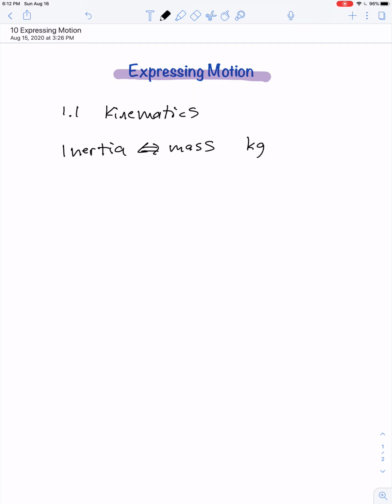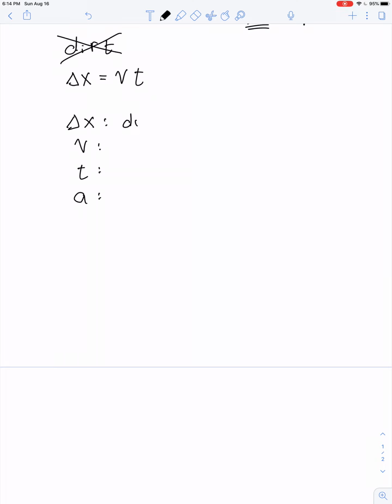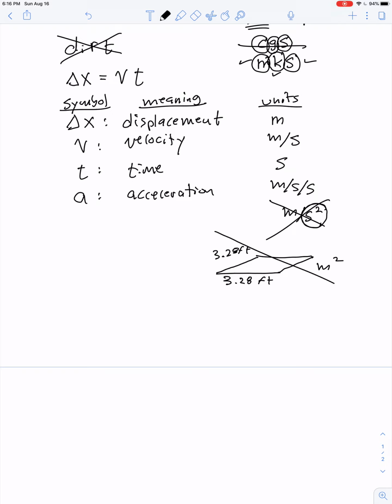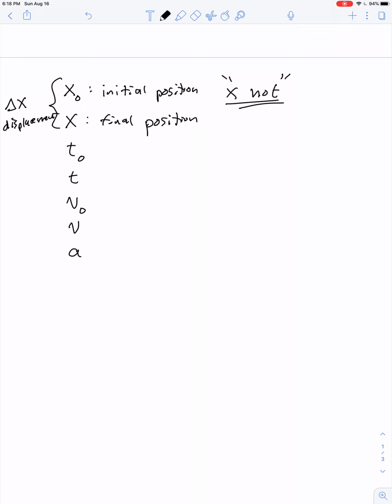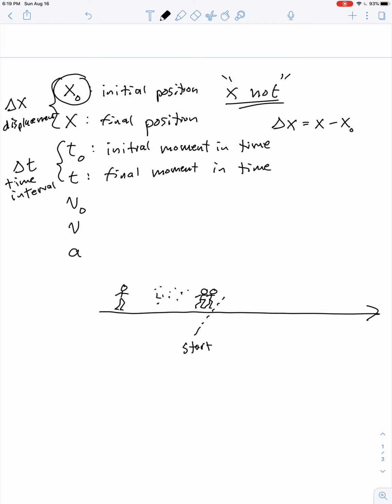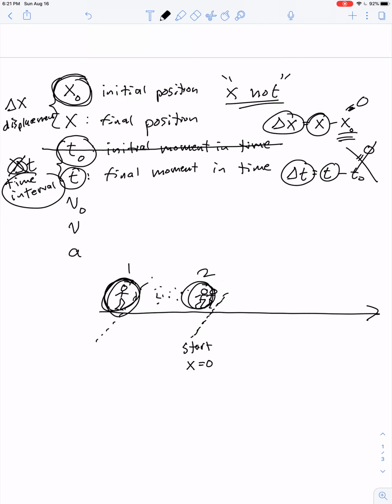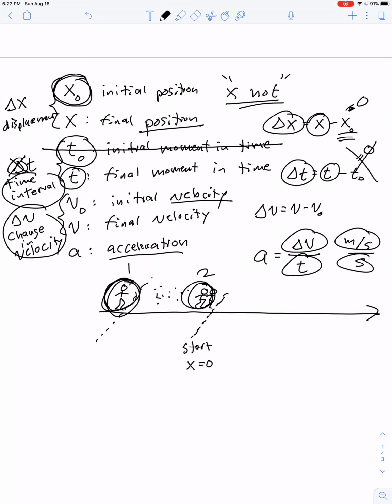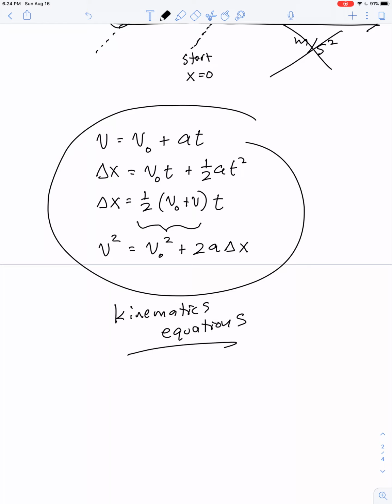Describing Motion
To properly describe the motion of an object, we need to relate the quantities of: position, speed, acceleration and time. This lesson will introduce you to the symbols used to represent these quantities. Additionally, a list of mathematical equations are given at the end of this lesson. Applying these equations will be the emphasis of this unit of study on the subject of kinematics.